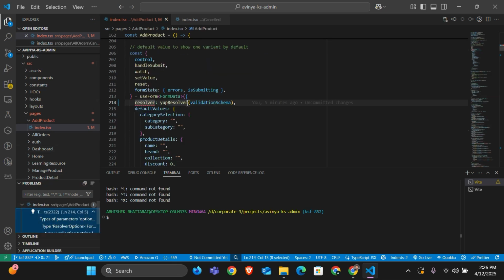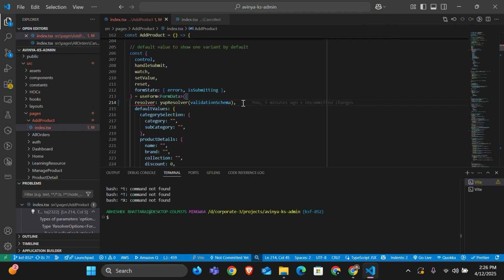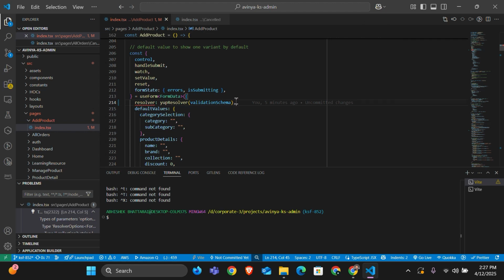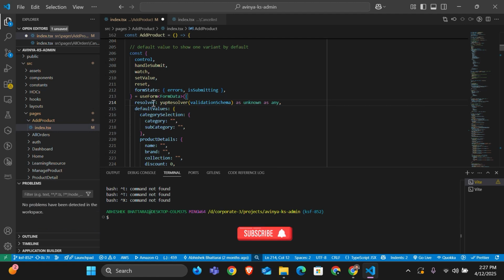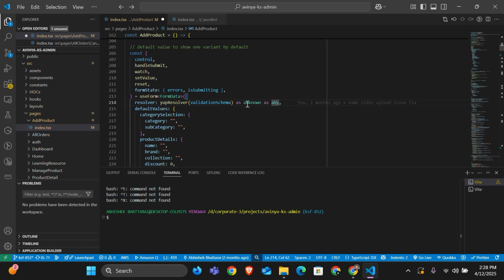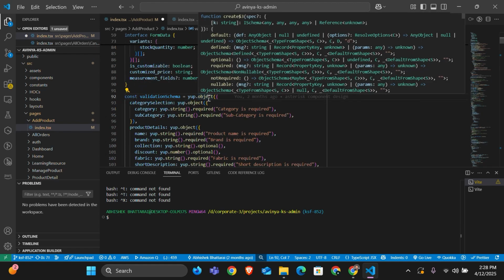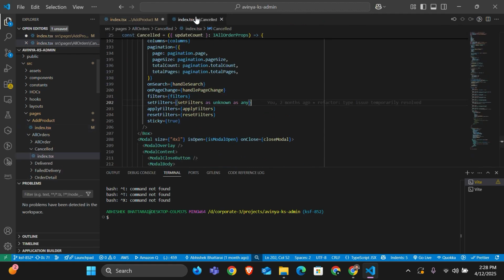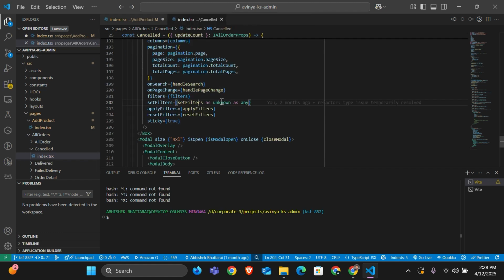Fix TypeScript Errors Instantly Using unknown as any (No Typing Needed!)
Are you tired of TypeScript throwing errors and don't want to waste time adding complex types? In this quick guide, I’ll show you how to bypass TypeScript errors using unknown as any — a handy (but risky) trick to get your code running fast without defining types.

🔍 What you'll learn in this video:

How to fix TypeScript errors without declaring types

The real use of unknown and why casting to any works

When to use unknown as any (and when NOT to)

Real examples in VSCode with live debugging

⚠️ Warning: This is a quick fix — not always best practice!